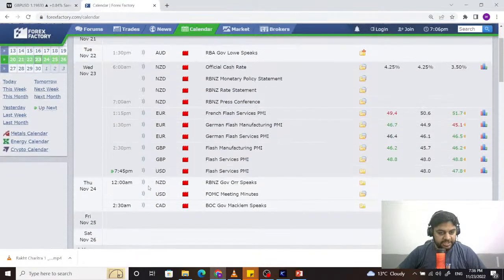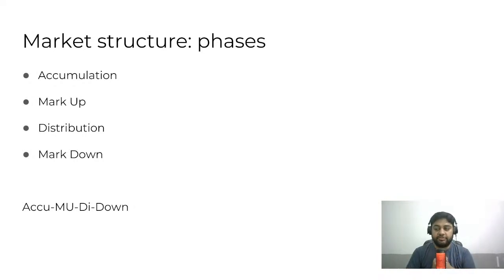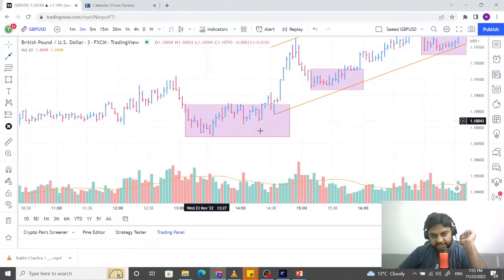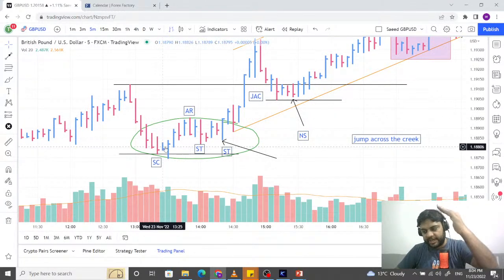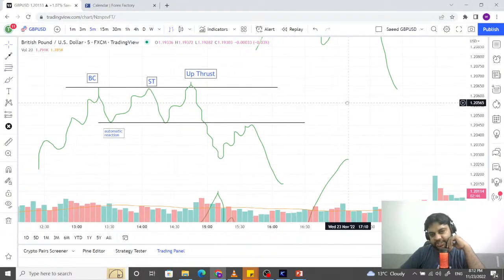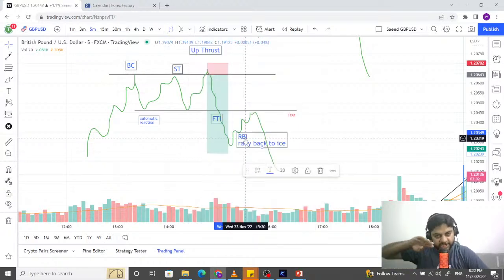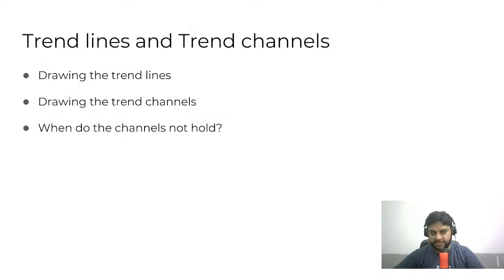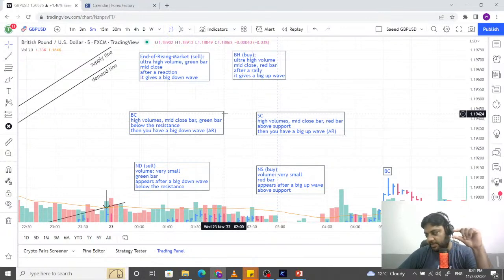[ENGLISH] Webinar 3 – Market Analysis: the Wyckoff Method 1 | OctaFX Forex Trading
In this webinar:
- Market structure: phases
- How to spot an accumulation
- Trend following
- Bar charts instead of candlesticks
- Support and resistance
- Trend lines and trend channels
- Types of bar charts (BC, SC, ND, NS, ERM, BH)